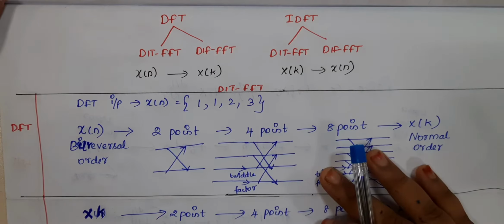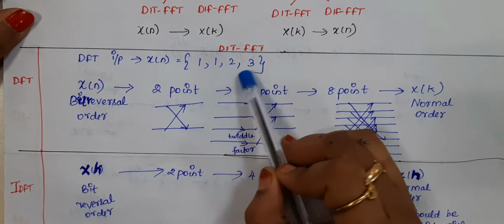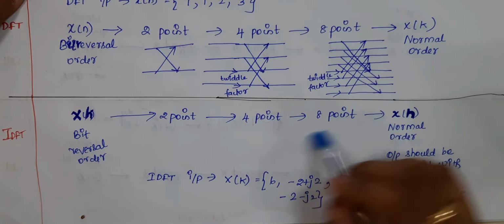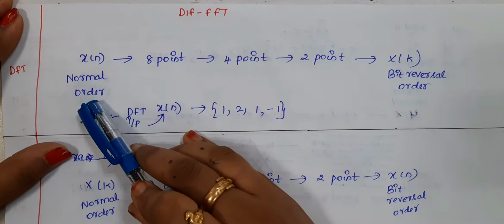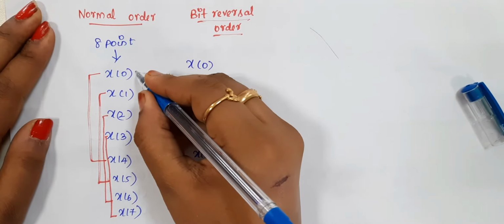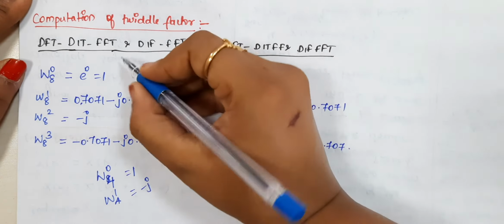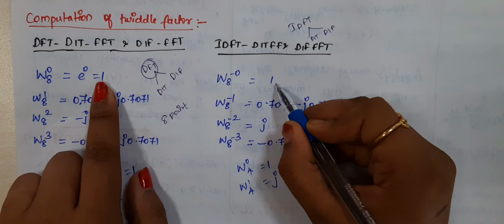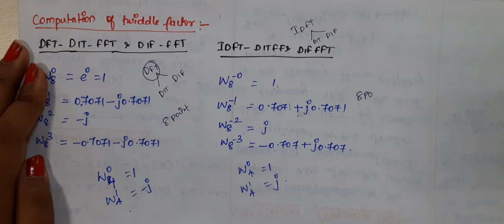Common steps in computation of DFT and IDFT using DIT FFT and DIF FFT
Easy explanation _Common steps _last minute study